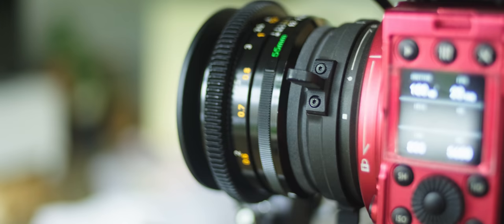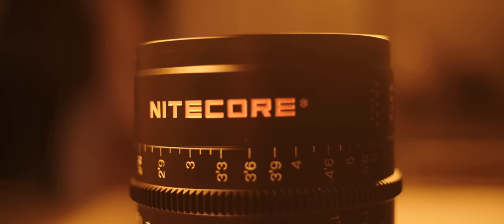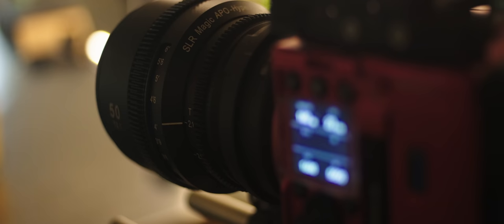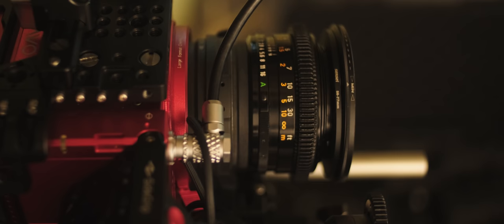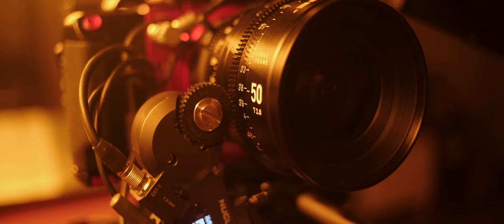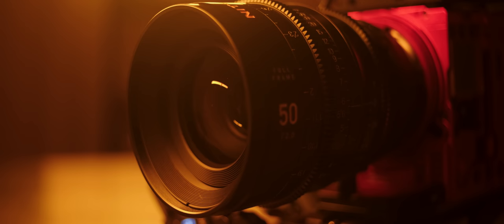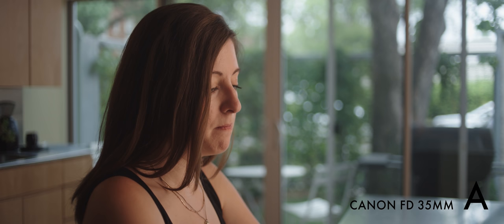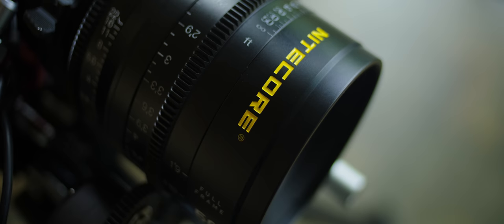When do cinema lenses really matter?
Black Lives Matter.

Vintage lenses are awesome but when should you use cinema lenses instead? In this video I compare Nitecore Superior Cinema Lenses to my old Canon FD lenses.

Links to lenses:
SLR MAGIC APO PRIMES

My Gear:
My favorite lenses
Fujifilm XT3
Fuji 35mm F2 lens
Nanlite PavoTubes
Viltrox EF Speedbooster adapter
Shinobi Monitor
Tiffen Black Pro-Mist 1/4 Filter
Rode Go Wireless Mic
Blackmagic Ursa Mini 4.6k
Zomei Variable ND Filter
Impact light stands
1/4 6x6 Grid Cloth
Neewer 5 in 1 Reflector
Juicebox V-Mount Battery